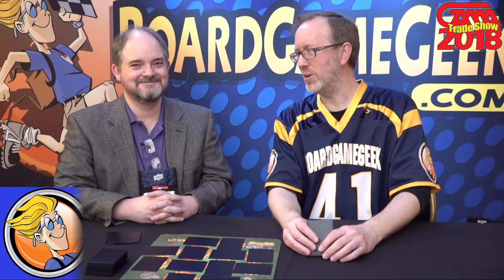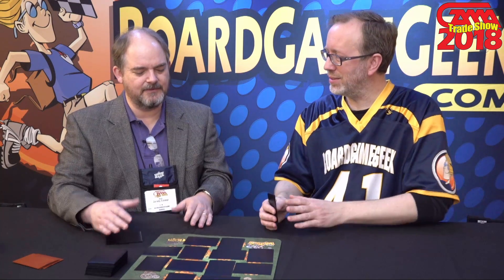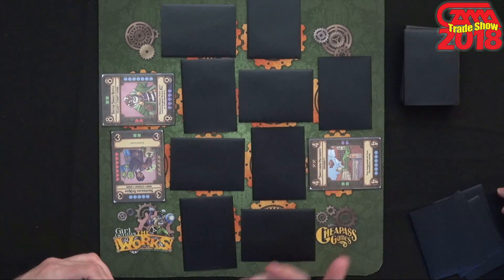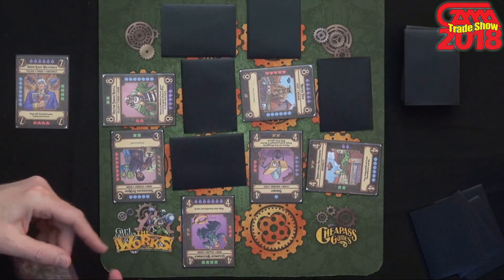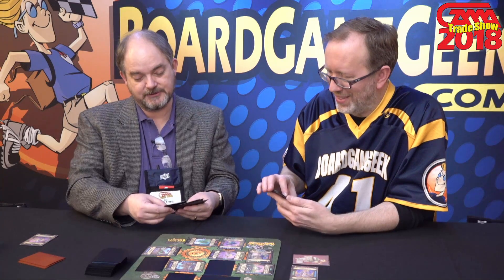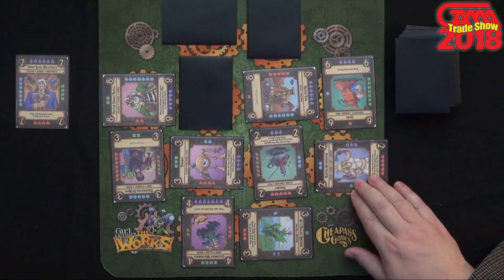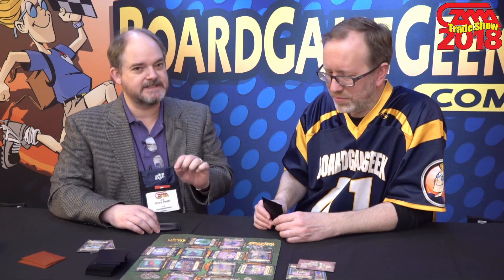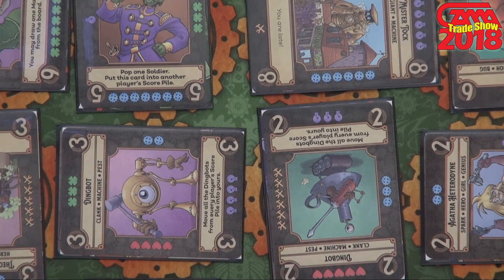Girl Genius: The Works — game preview at the 2018 GAMA Trade Show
(link is to the original 2001 version of the game)